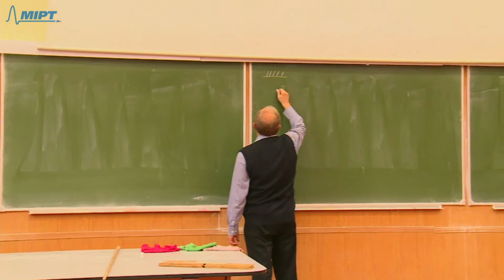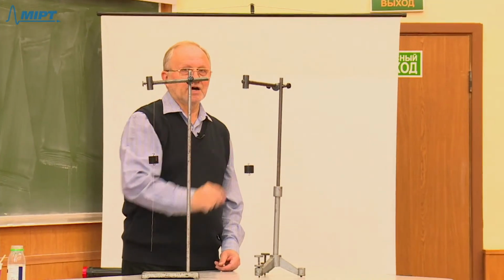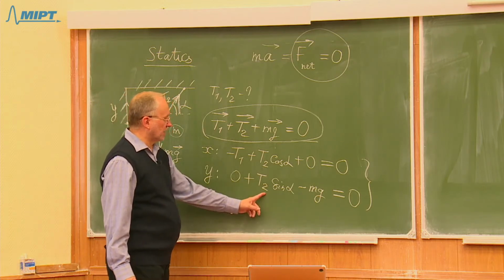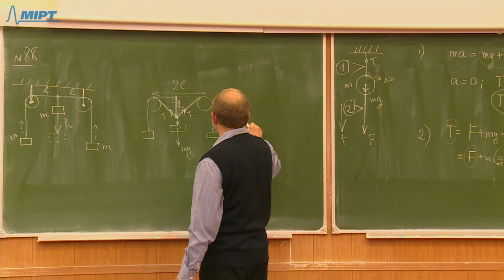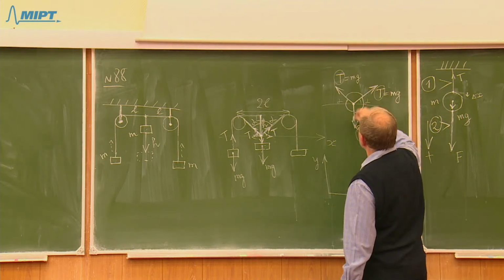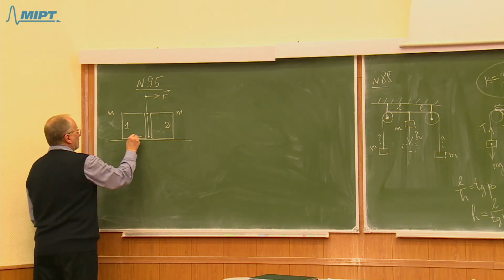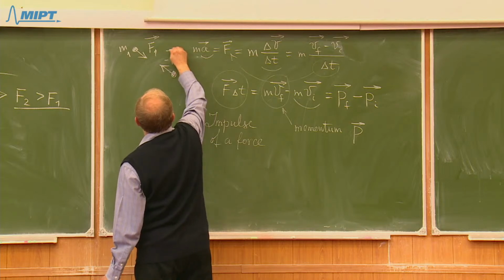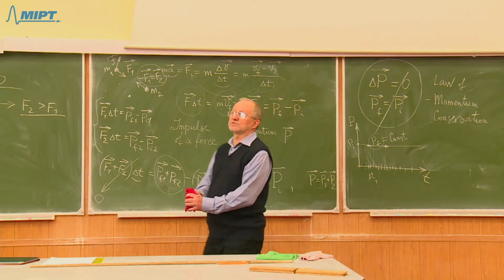Introduction to Physics (Aleksey Ilyin). Lecture 5